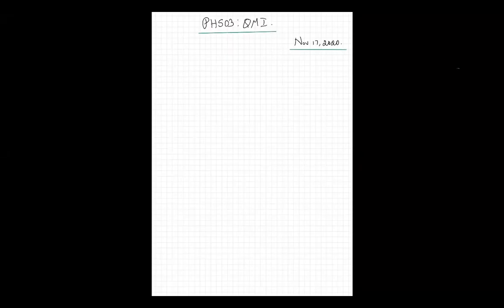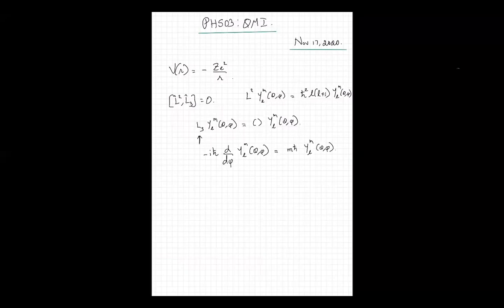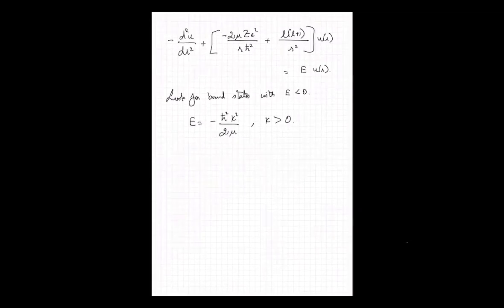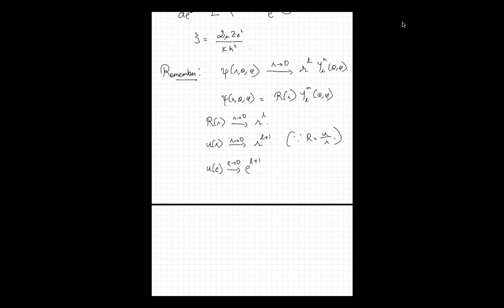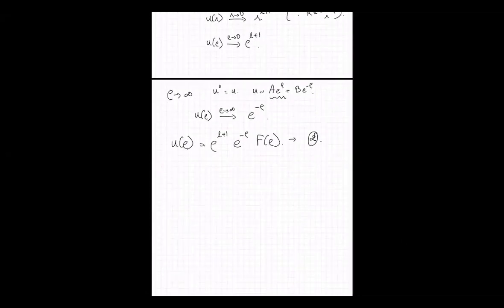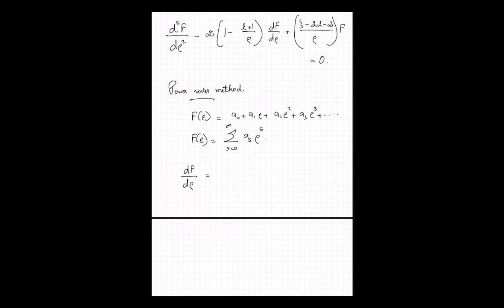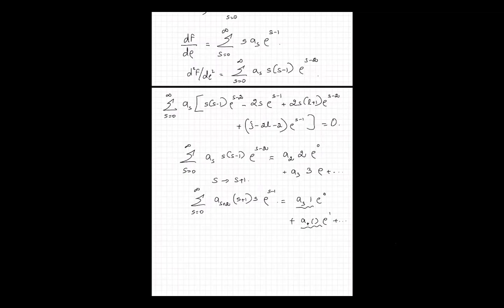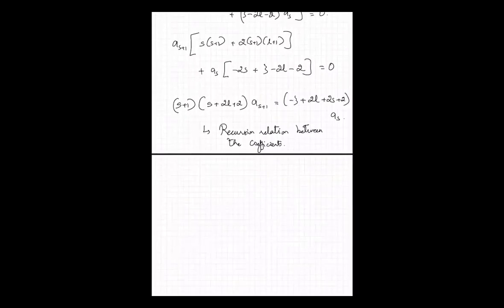PH 503: Quantum Mechanics I. Lecture 30.